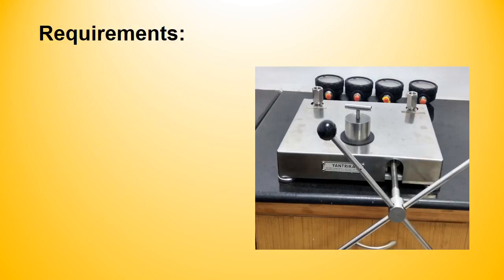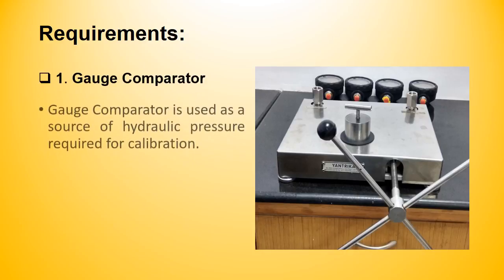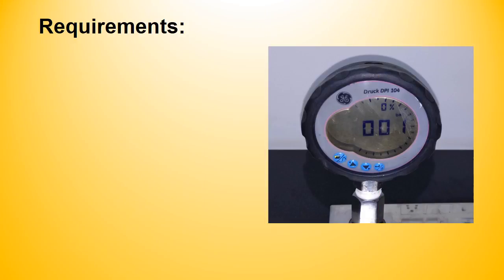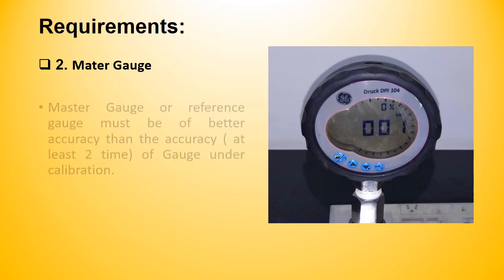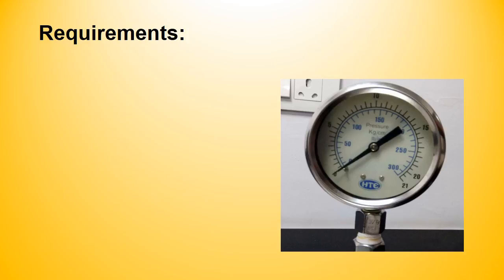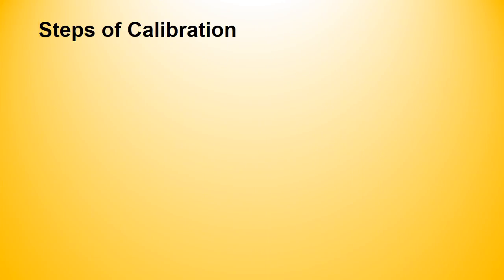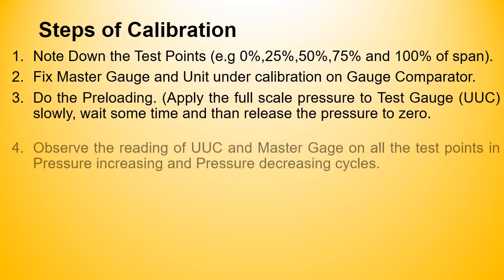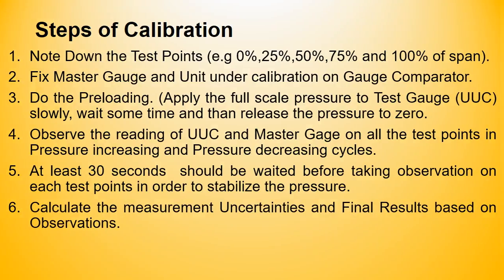Calibration Of Pressure Gauge